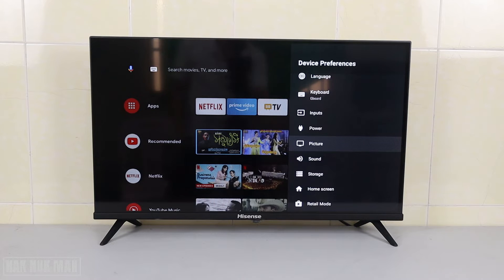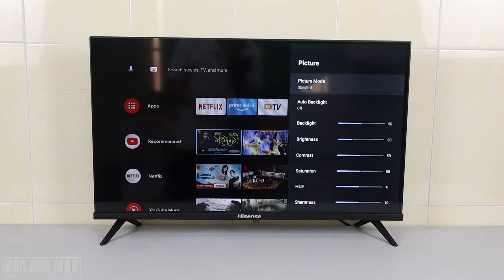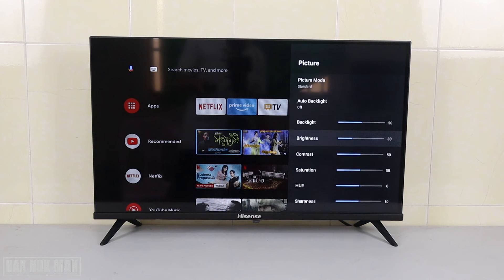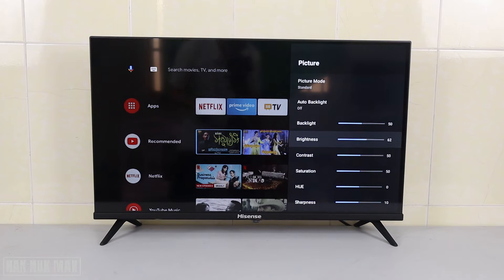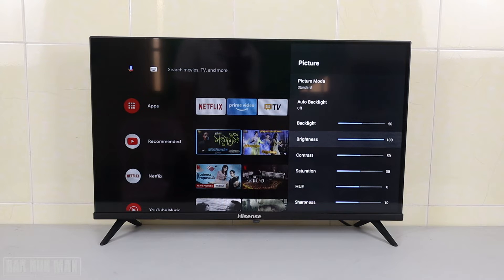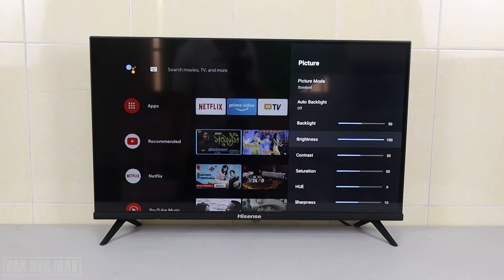How to Change Screen Brightness on Hisense Android Smart TV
In today's video, I am going to show you how you can change screen brightness setting on your Hisense Android smart TV.

How to Change Language on Hisense Smart TV